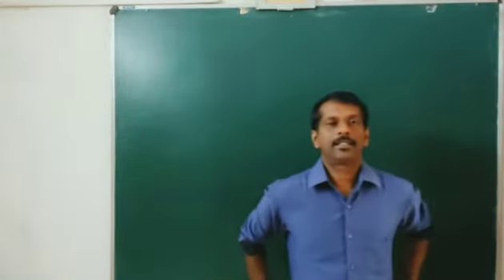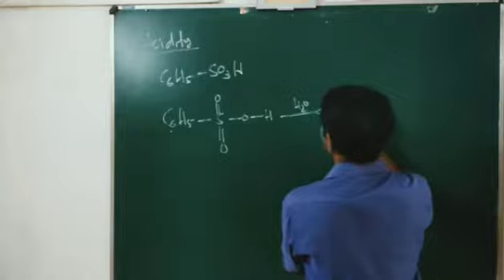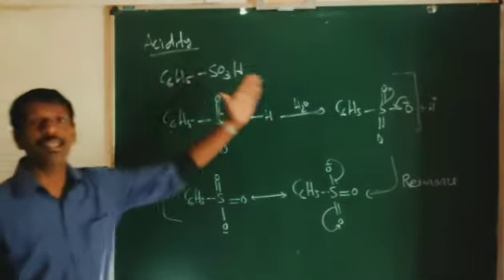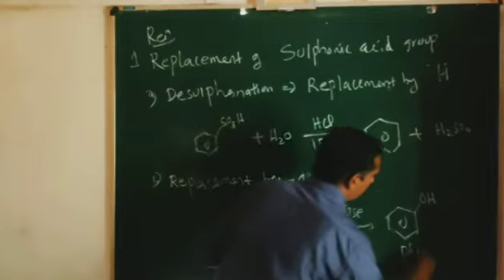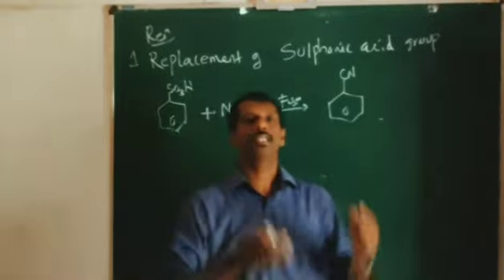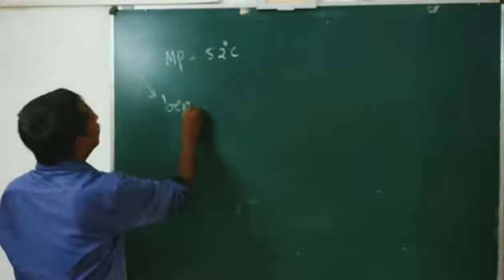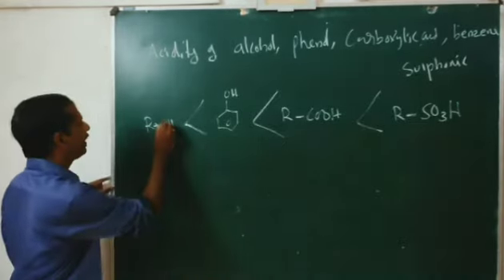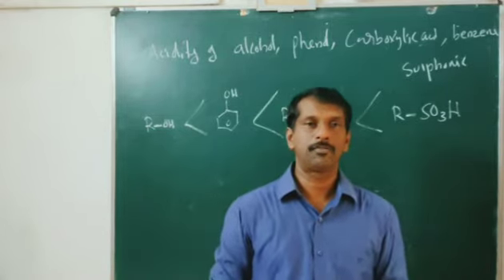sulphonic acid-BSc 5th sem- part 10- bijuvattodil